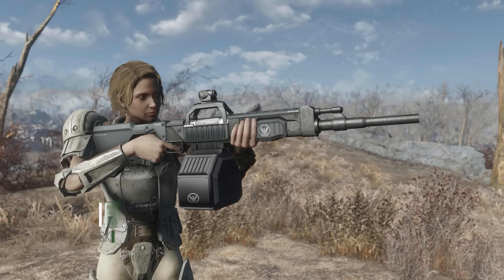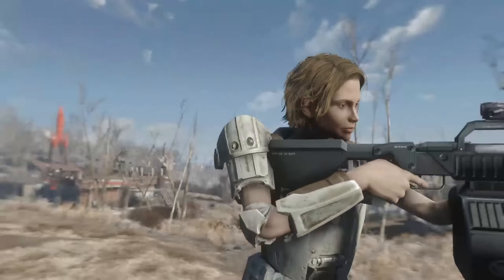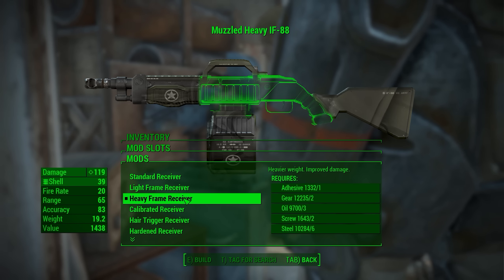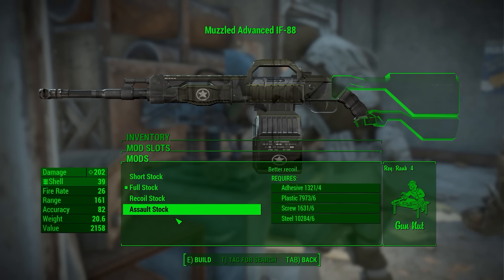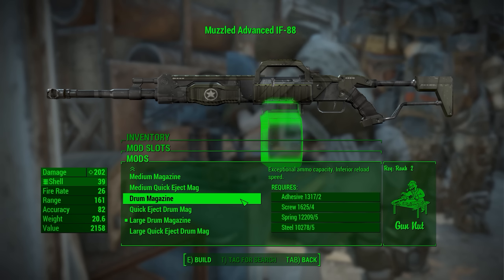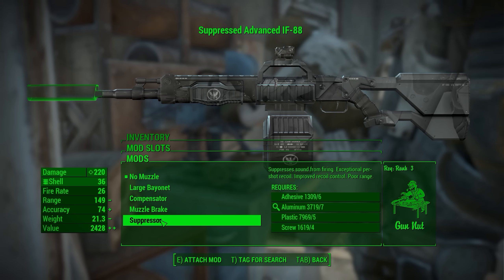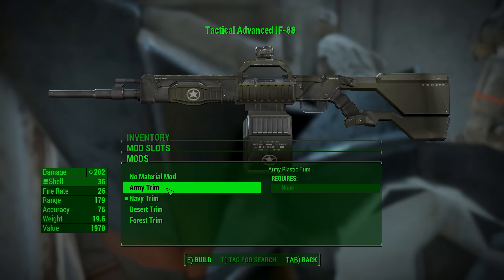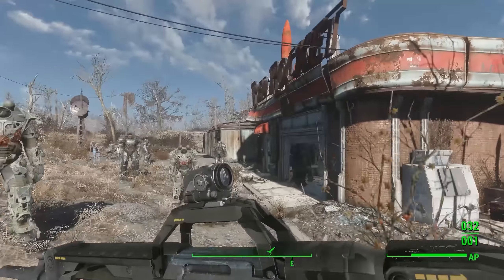IF-88 Tactical Shotgun REDUX - Fallout 4 Mods (PC/Xbox One)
Today we check out a redux weapon mod for Fallout 4. The IF-88 tactical shotgun by Skibadaa came out many months ago, but now he has recreated it and made it better than ever. It is now available for Fallout 4 as a mod on PC and Xbox One.